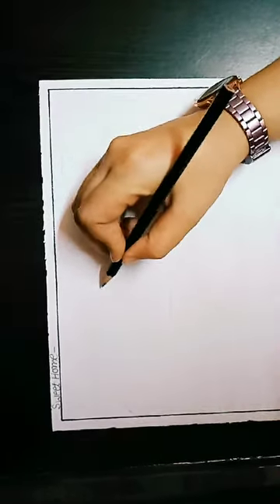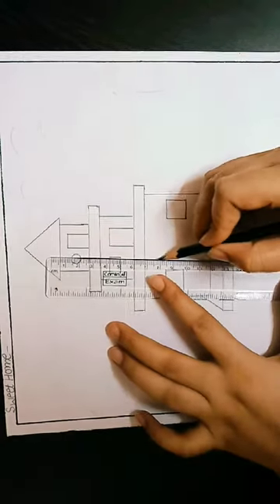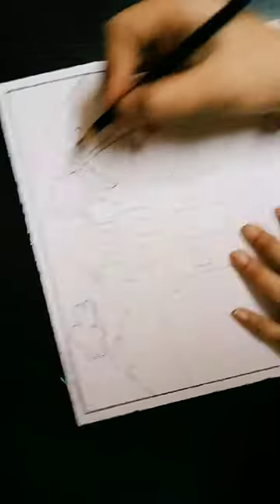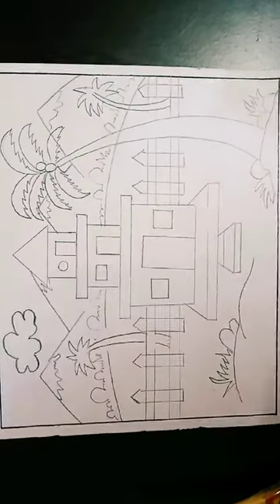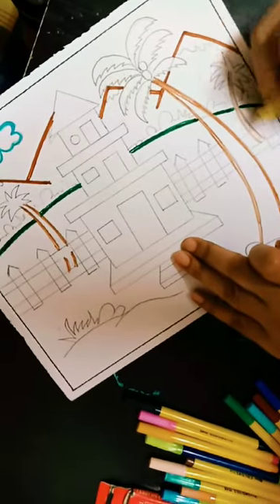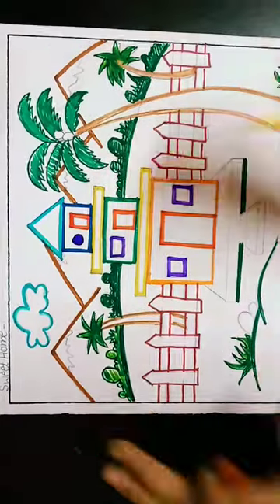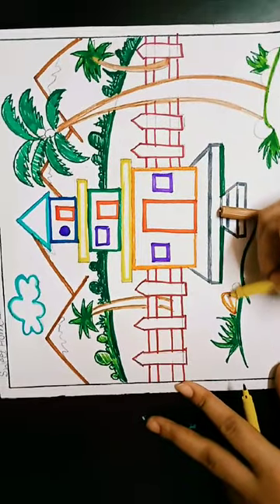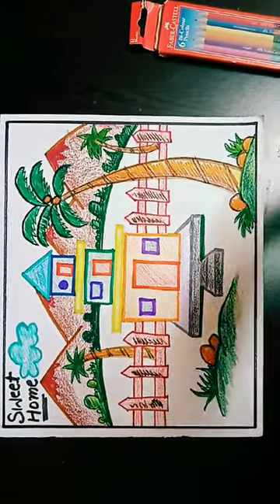Sweet Home Drawing (Class 3rd)